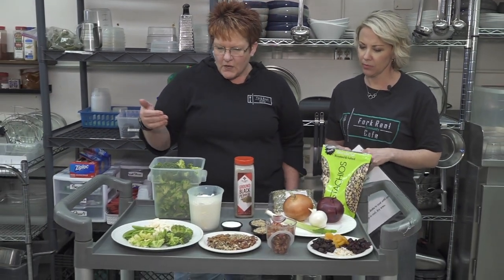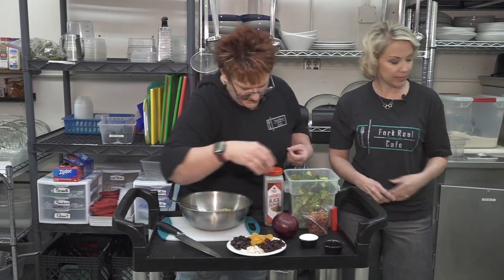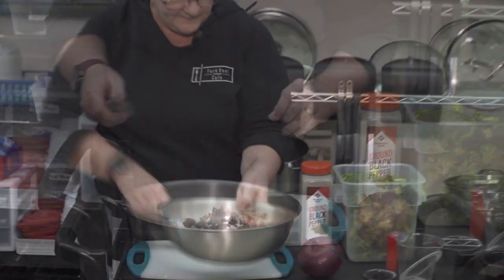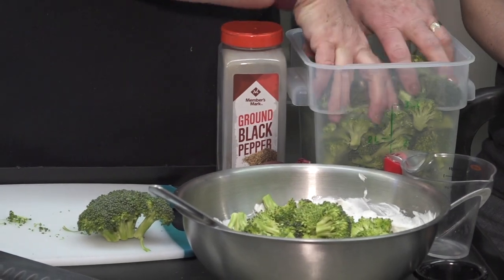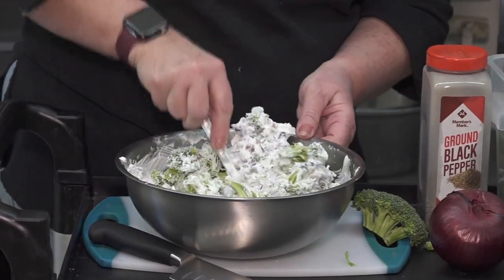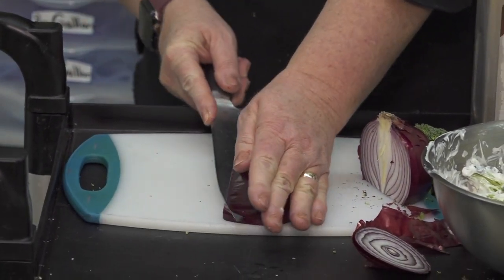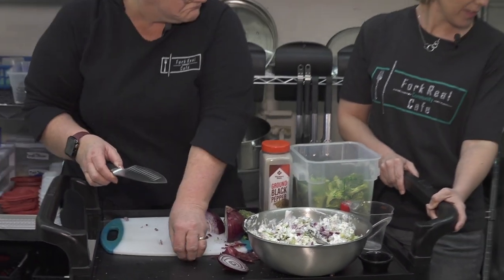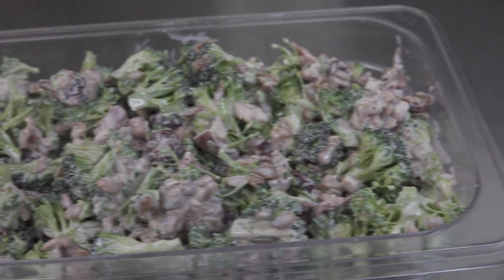Fork Real Cafe, Easy Broccoli Salad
Interviewee: Rhonda Pearcy
Photographer: Dave Kidd
Editor: Reed Langer
Host: Anya Mueller